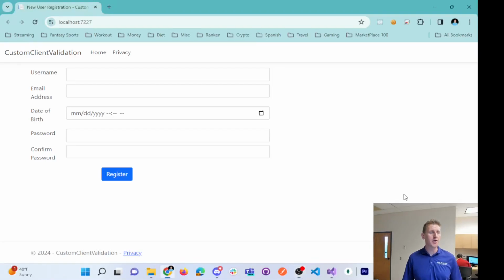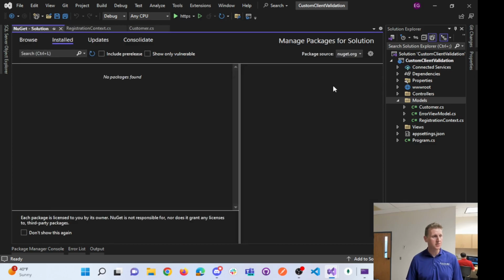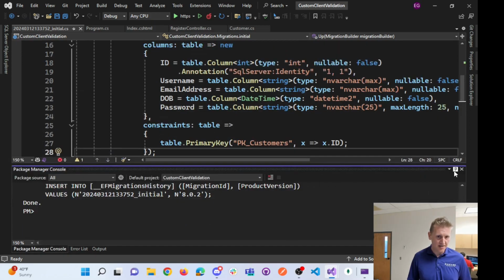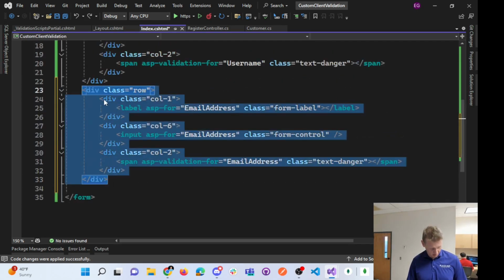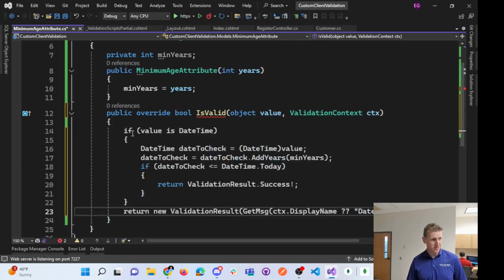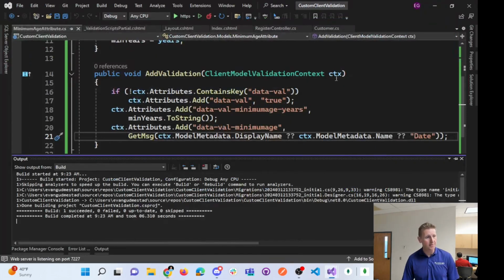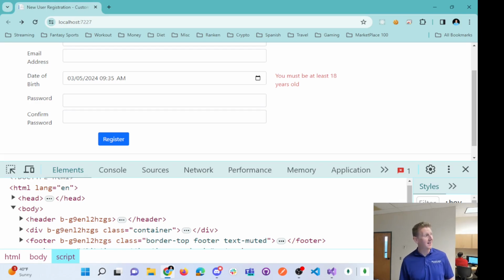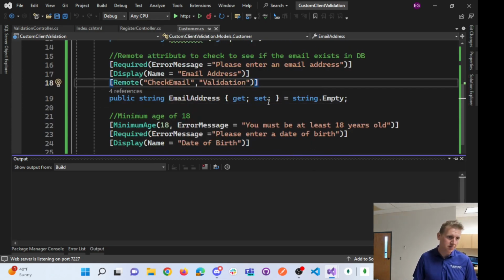ASP.NET Core Tutorial - User Registration with Custom Validation Attributes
Learn how to build custom server-side and client-side validation attributes as well as adding remote validation.  In this tutorial I will teach you how to build a user registration web application that works with a sql server database.